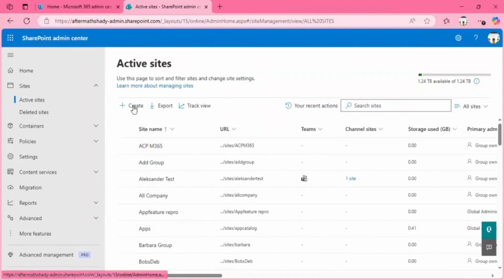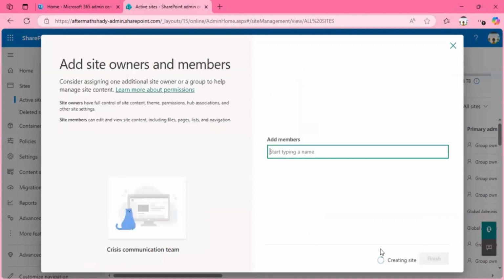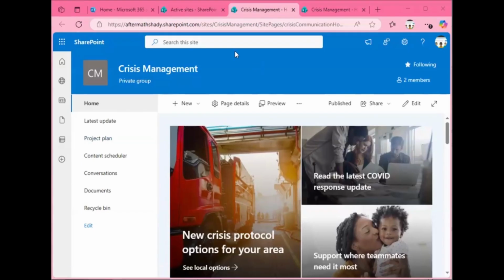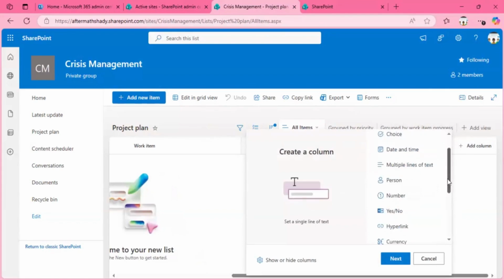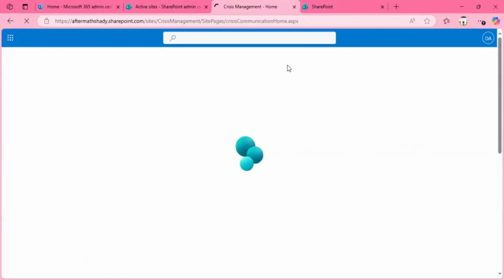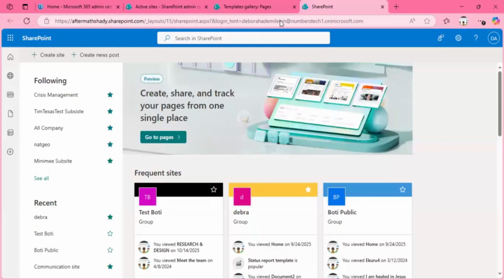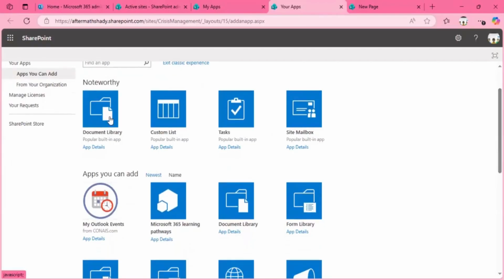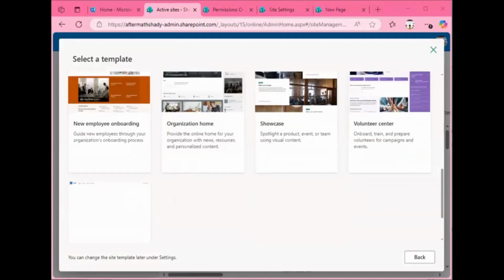Understanding SharePoint Sites and Collections — Beginner Overview